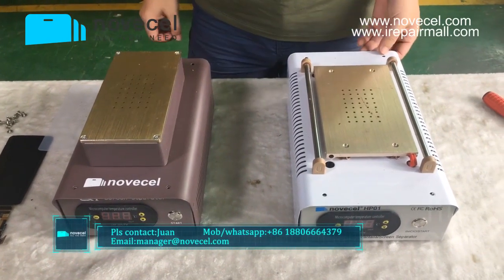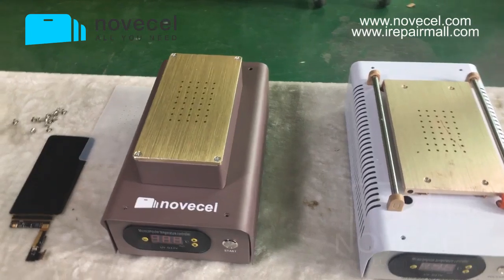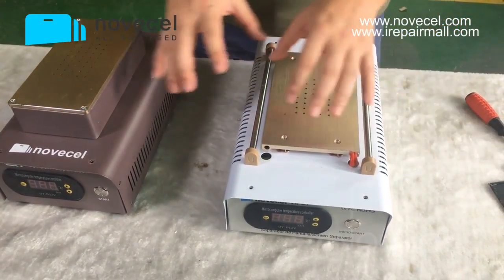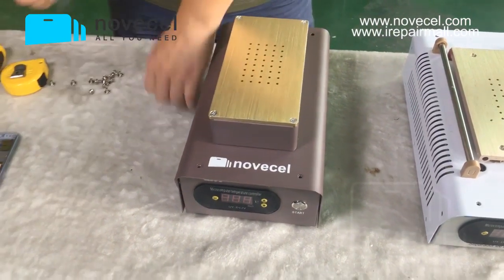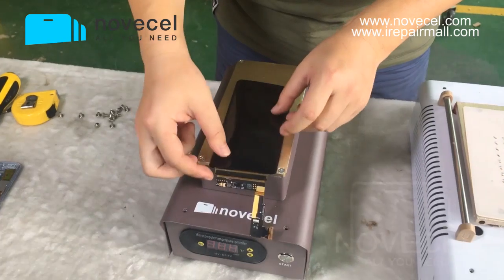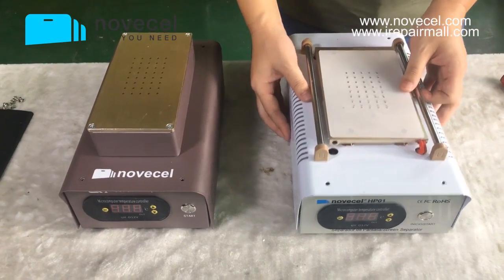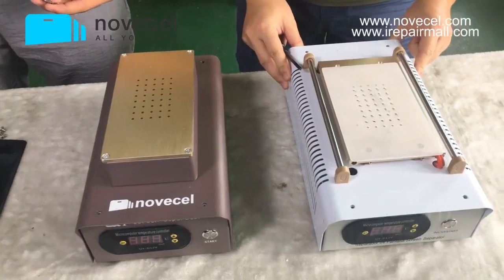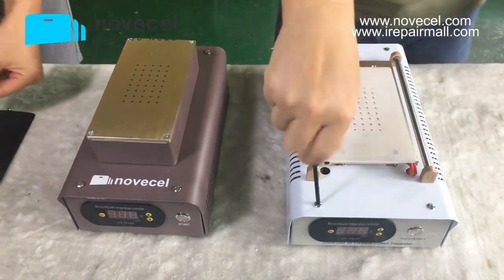Introduction of Q1 built in dual pump separator, two pumps , suction better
trademarks used in this video in which it is not the holder.